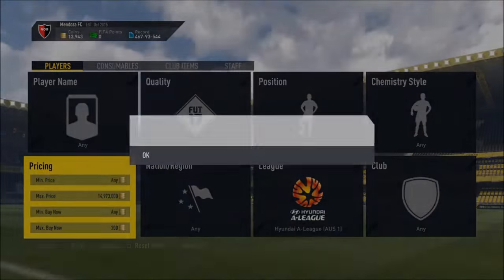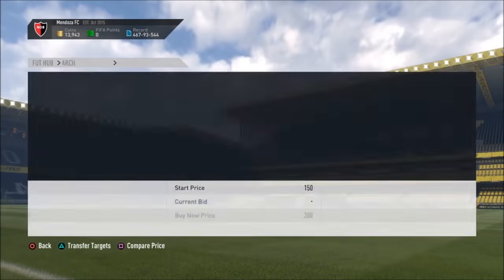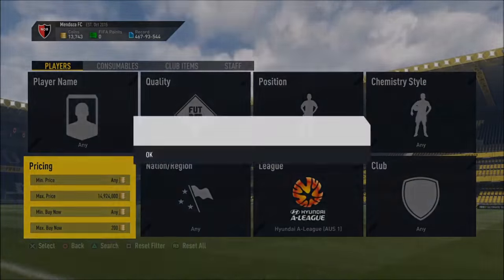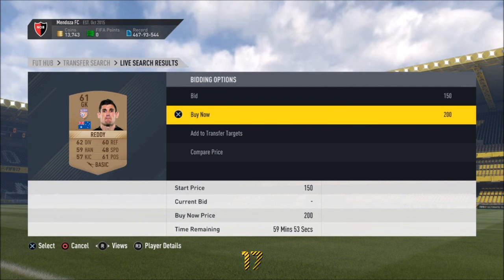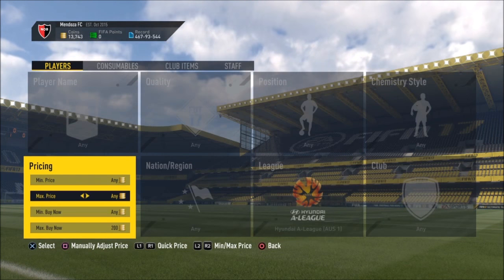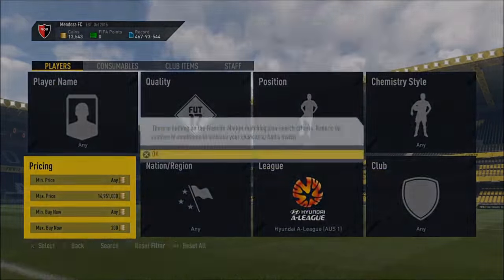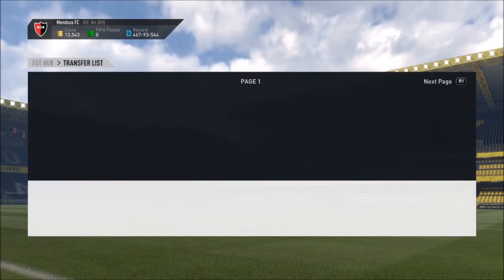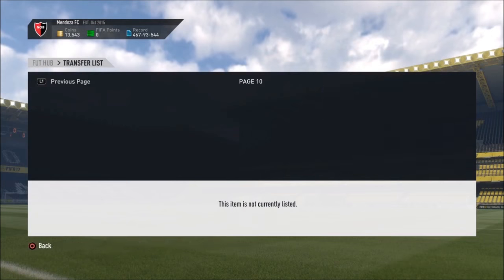THIS TRADING METHOD WILL MAKE YOU MILLIONS!!! (INSANE TRADING METHOD) (FIFA 17 SNIPING FILTERS)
This is by far the best trading method in Fifa 17 right now!!!